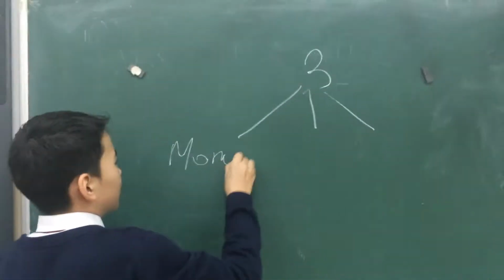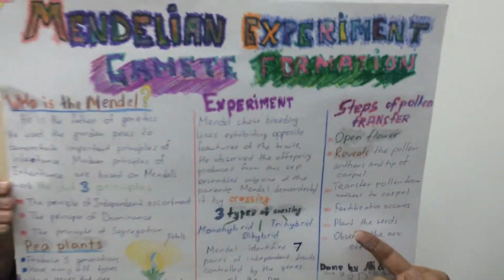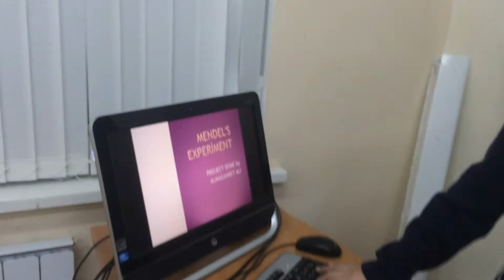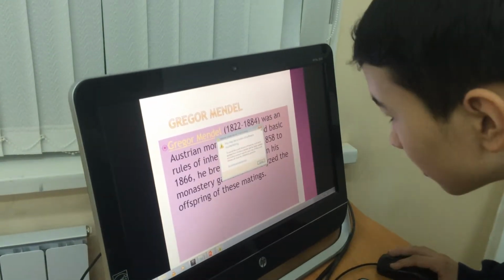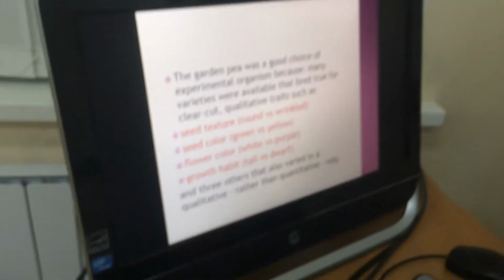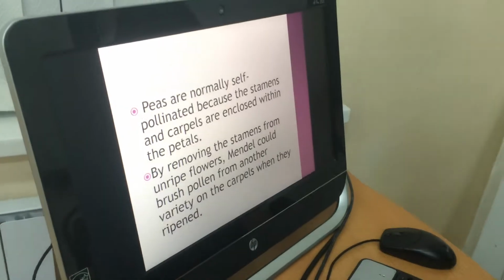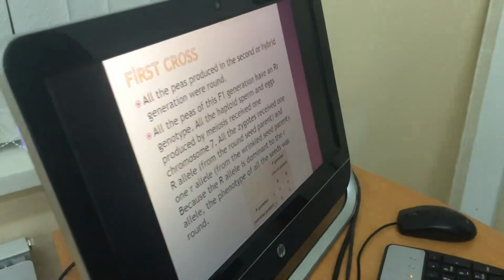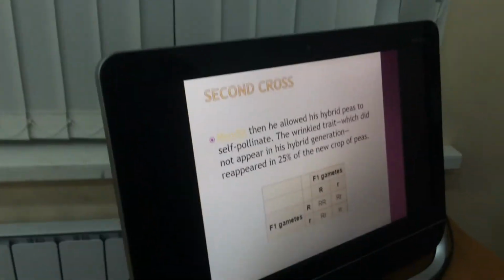АЛи АЛмаганбет 9Д